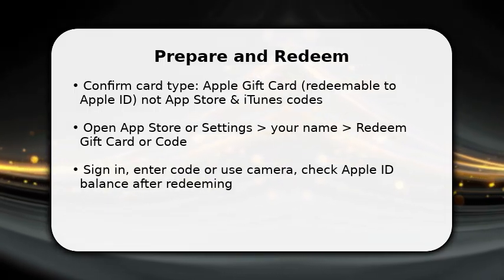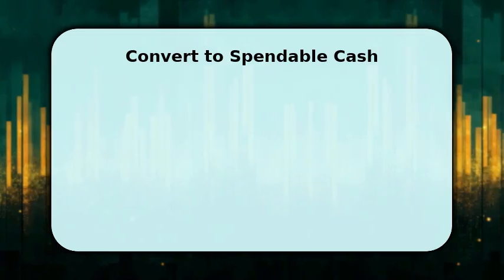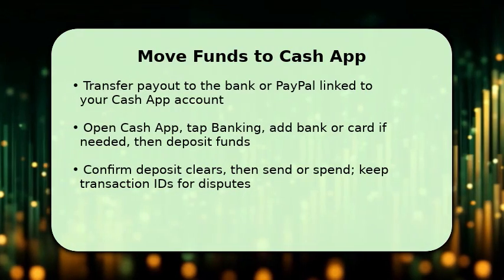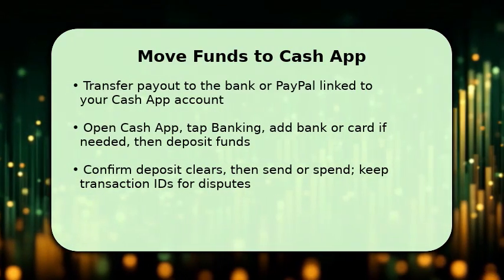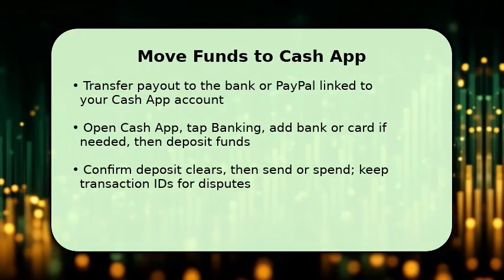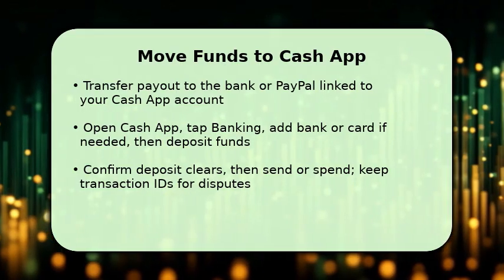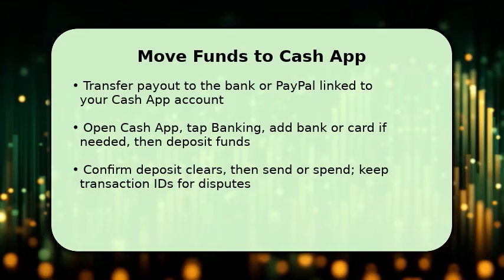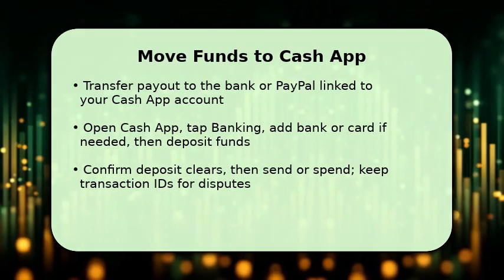How to Use Apple Gift Card for Cash App - Easy Guide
Discover the simple steps to convert your Apple Gift Card into cash using Cash App with our easy guide. Learn how this popular digital wallet service can help you make use of unused gift cards.